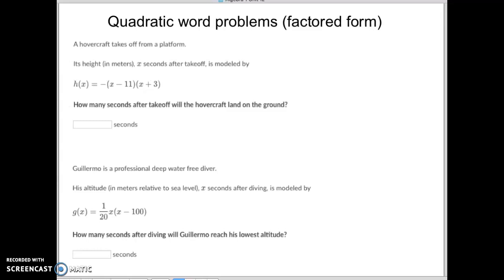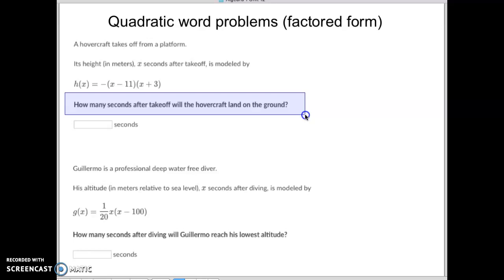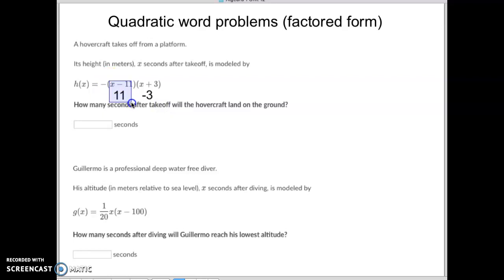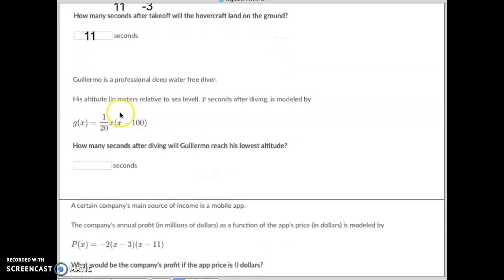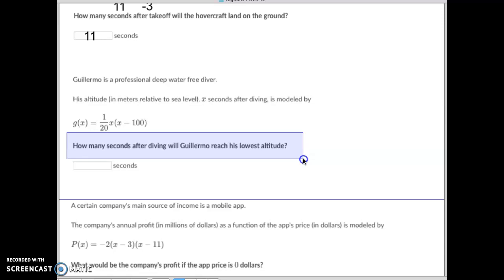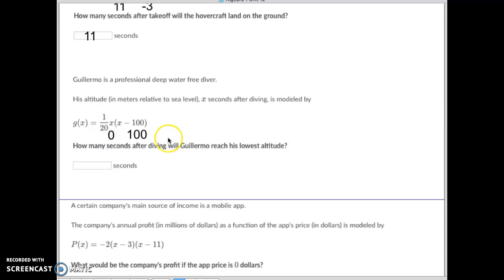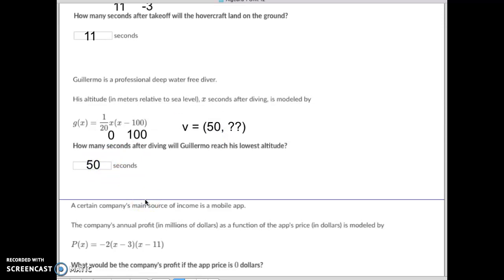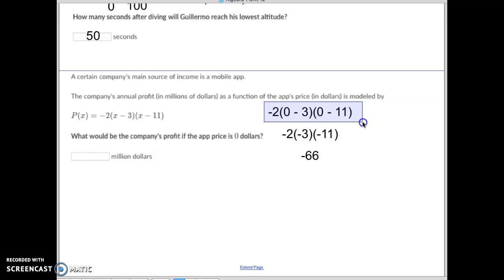Quadratic word problems (factored form)